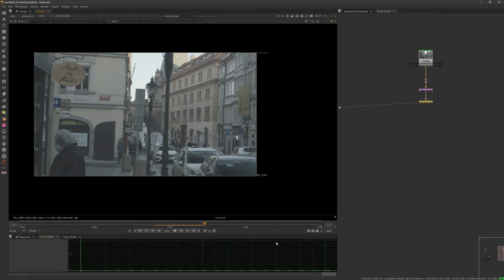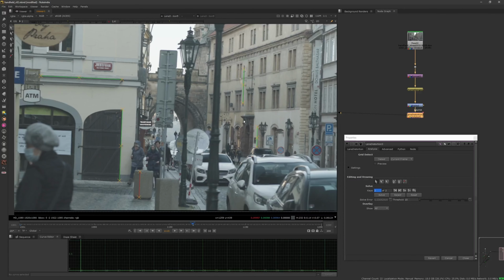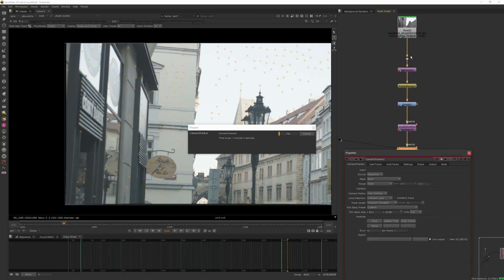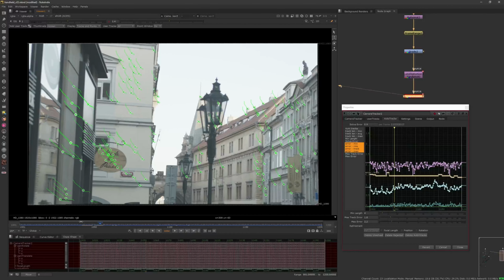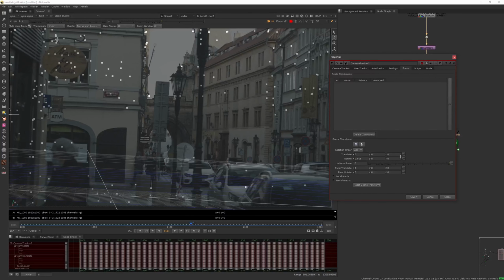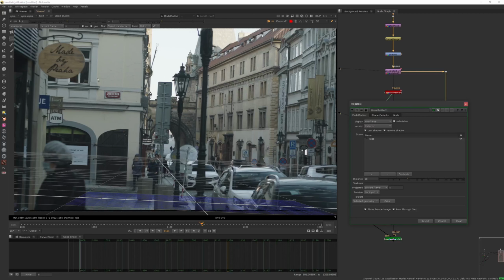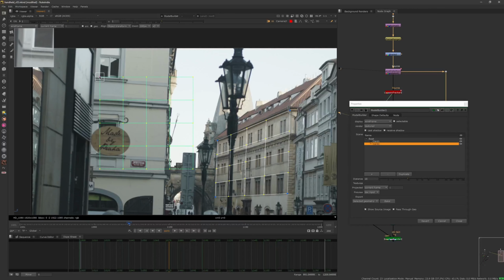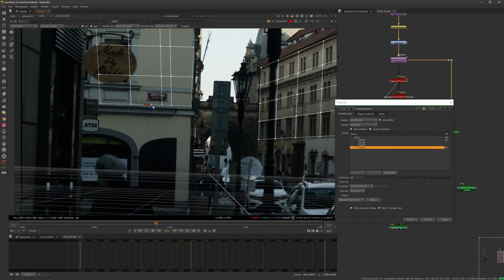Nuke Camera track- Model Builder — Handheld footage — PART 05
Let's use the Model Builder to align some cards to our plate.